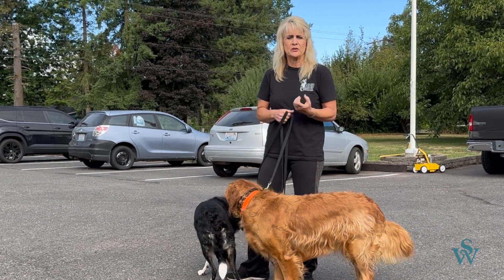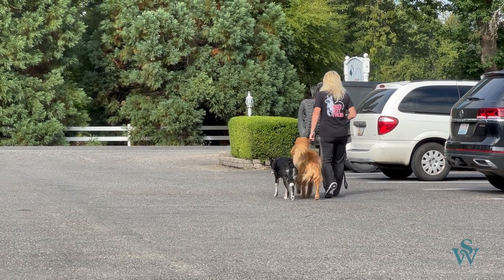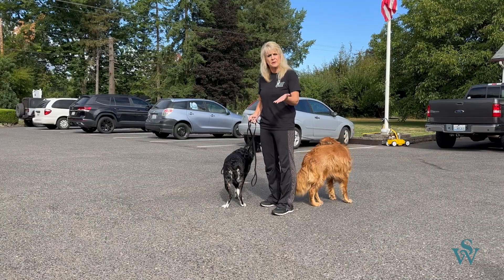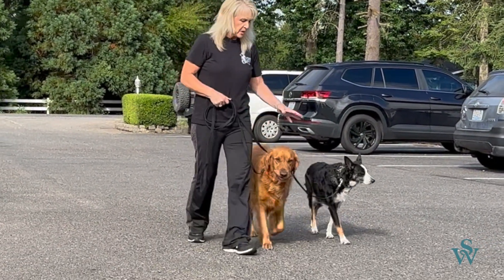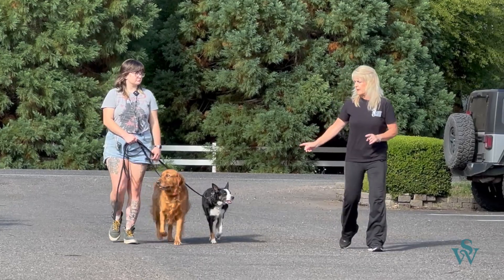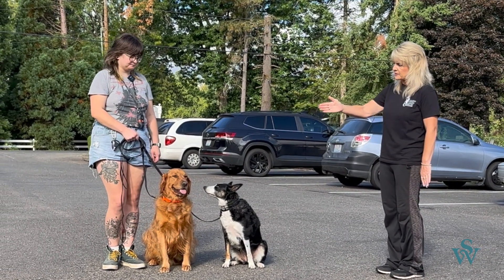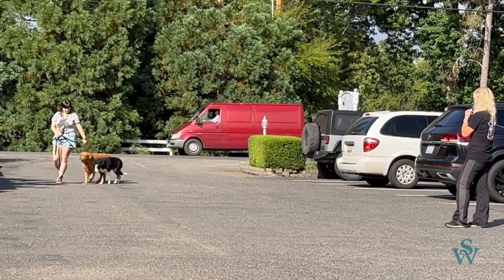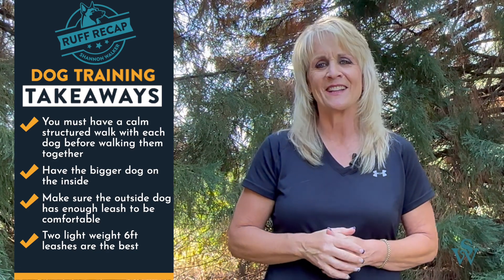The Best Way to Walk Two Dogs Together!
Join Shannon Walker, a seasoned dog trainer, as she shows you how to walk two dogs the right way at the same time. Watch this video to learn the techniques and enjoy peaceful walks with your furry duo. 🔥Unlock the Secrets to Raising a Well-Behaved Puppy

Shannon Walker has been a professional dog trainer and dog behavioral specialist for over 20 years. Experienced in dog psychology, pack order and dog instinct, Shannon brings the very best out of the human/canine experience.